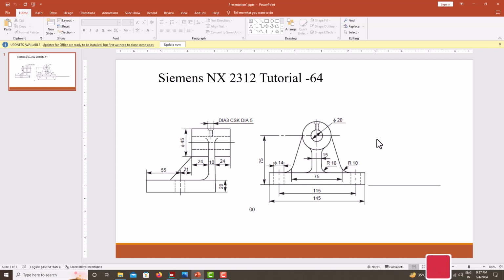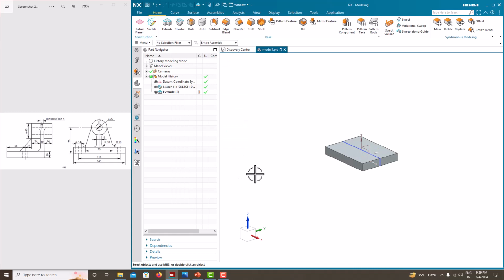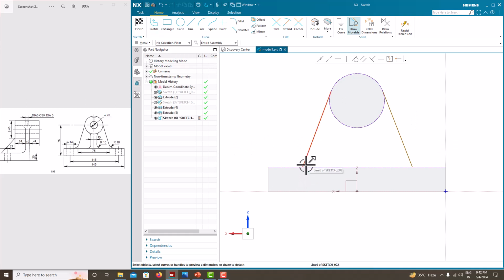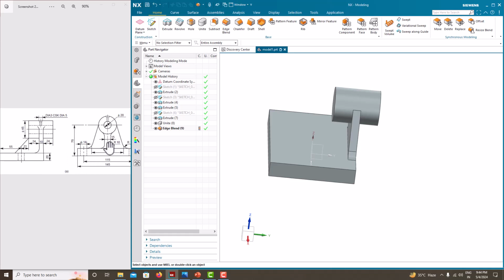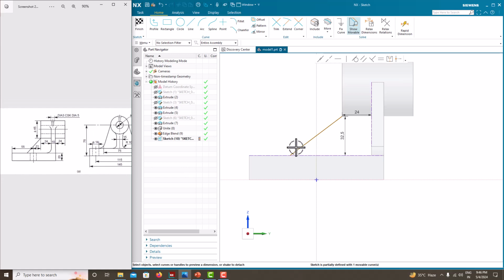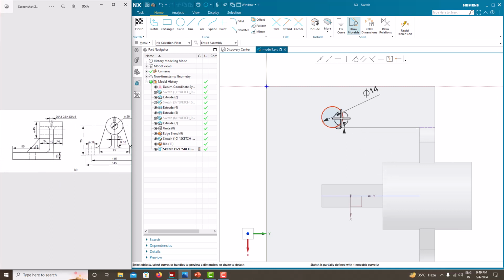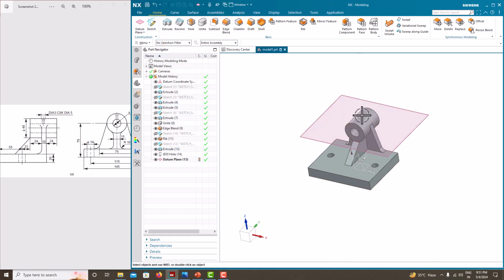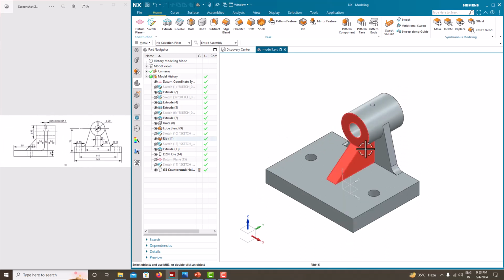Siemens NX tutorials for beginners|NX 2312|tutorial-64